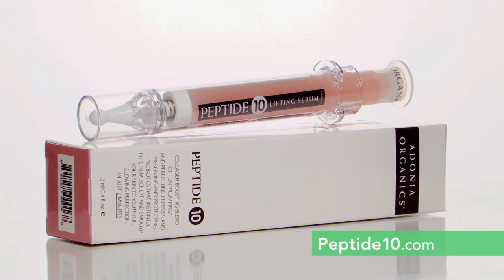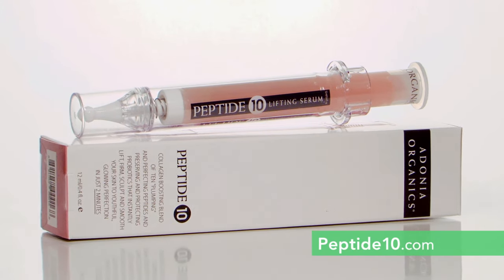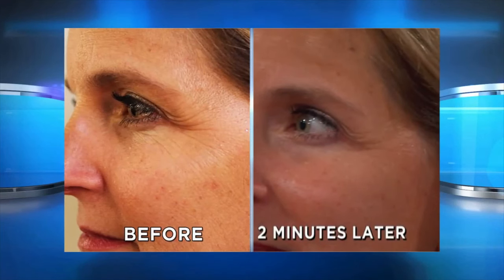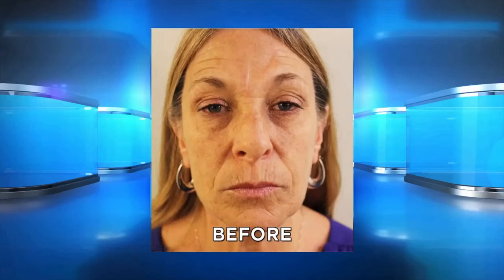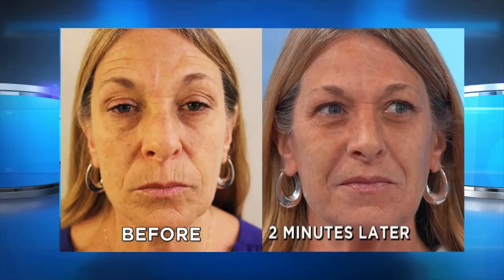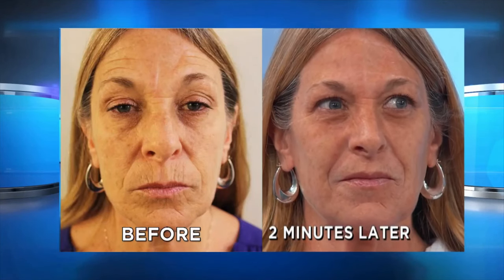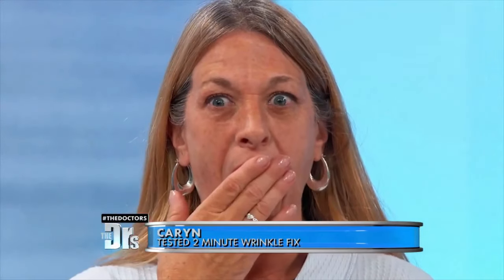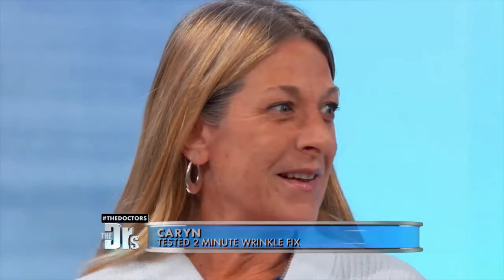PEPTIDE 10 - Organic Wrinkle Concealer